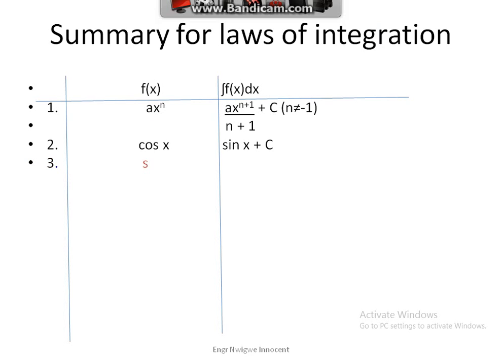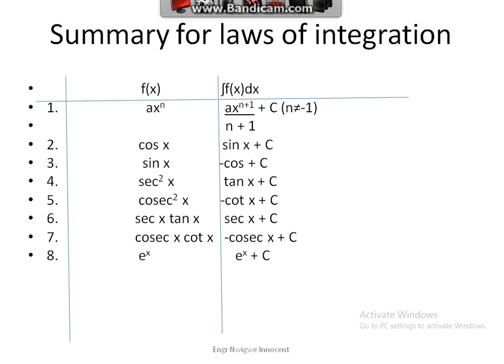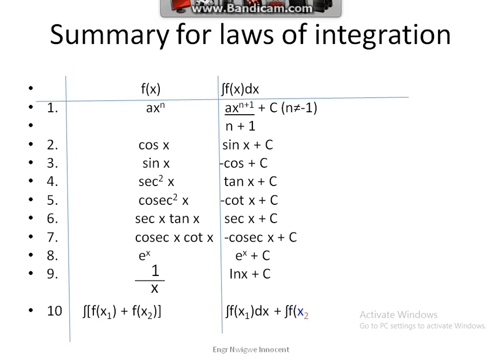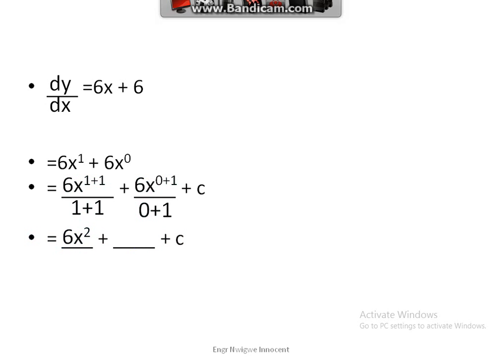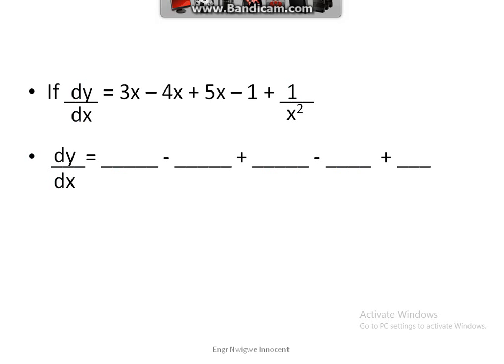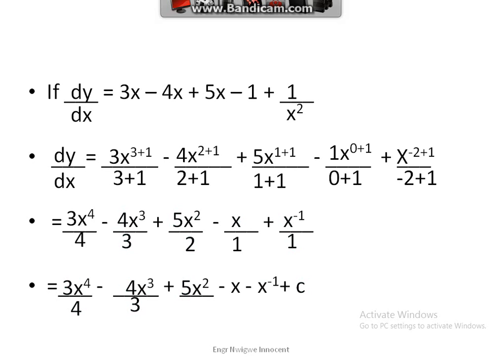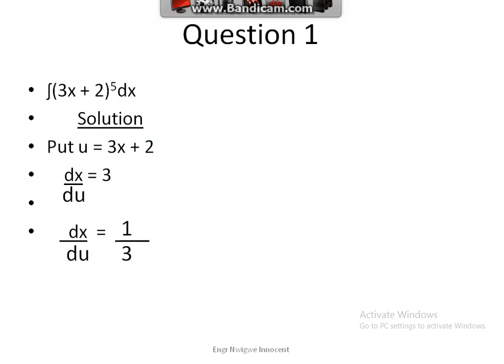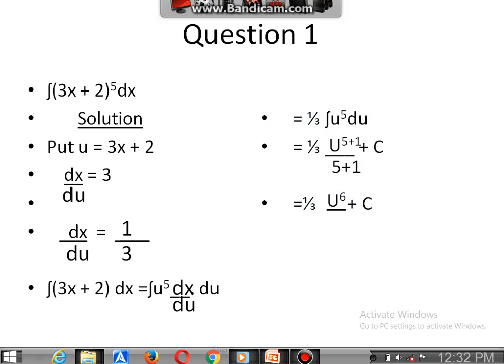part 1introduction to integration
“I put my heart and my soul into my work, and have lost my mind in the process.” Vincent van Gogh